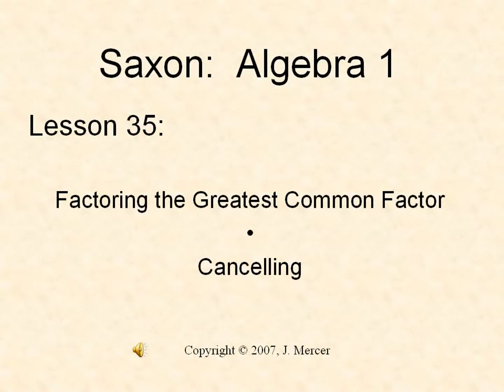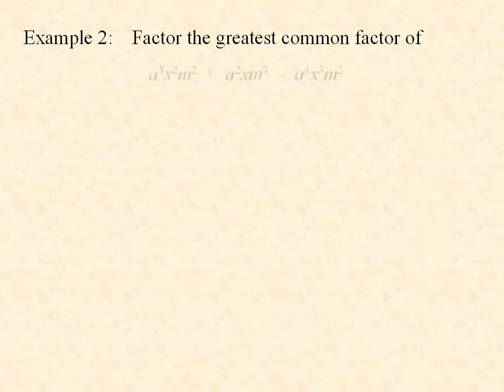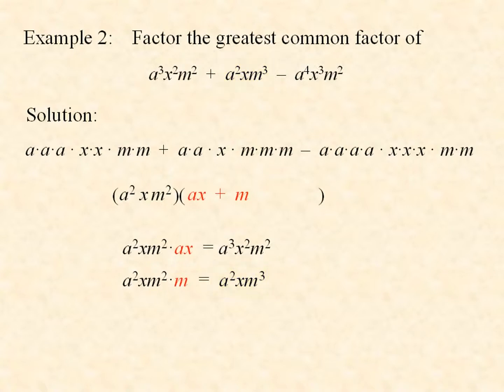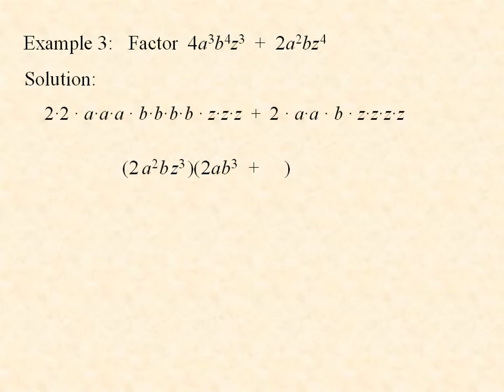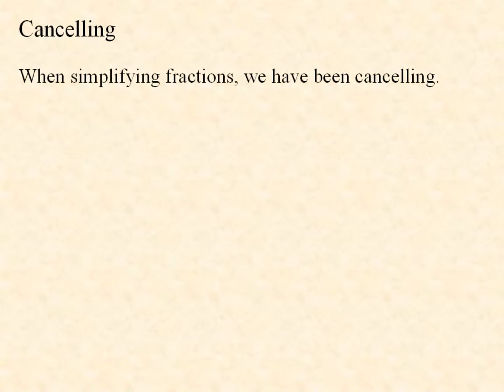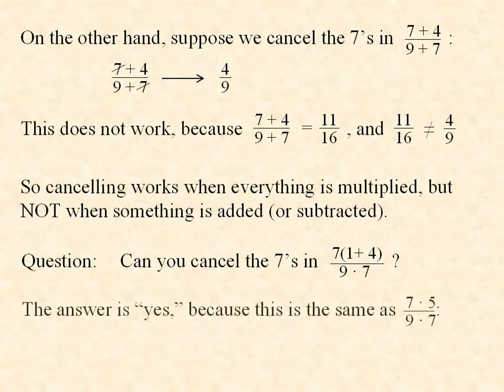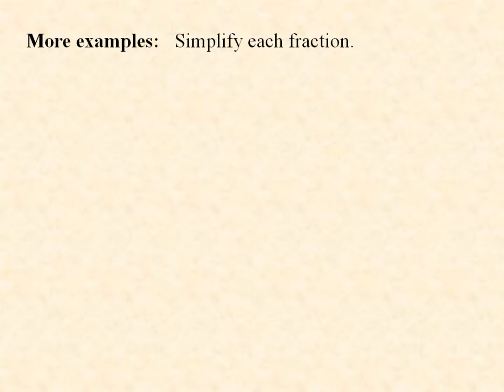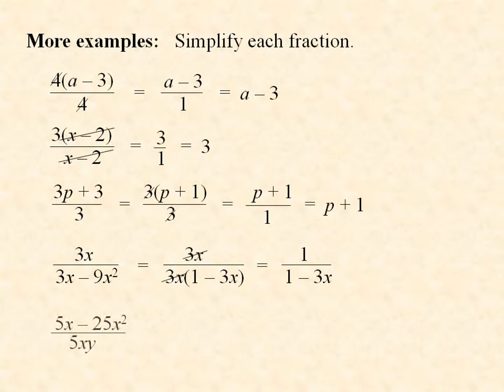Saxon35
Saxon Algebra 1, Lesson 35:
Factoring the Greatest Common Factor, Cancelling